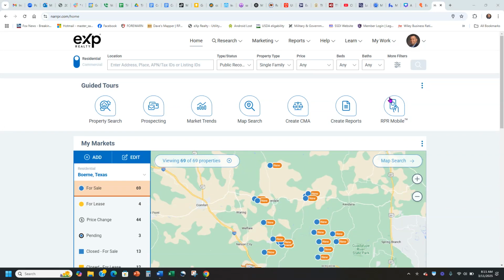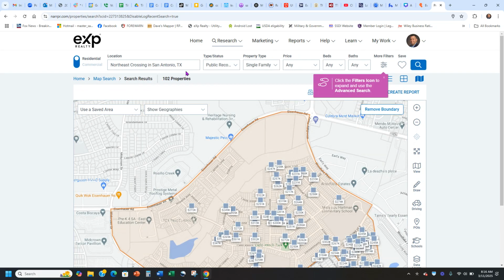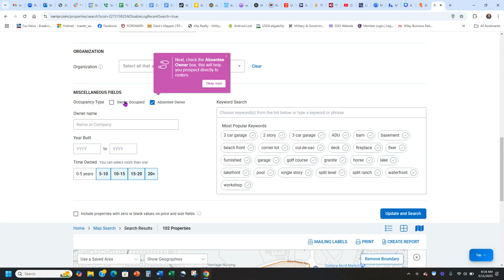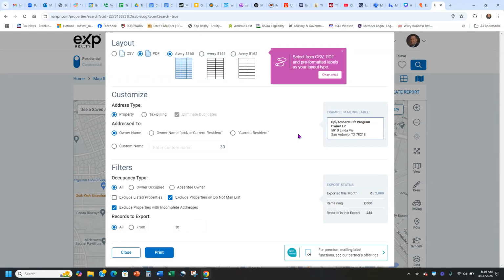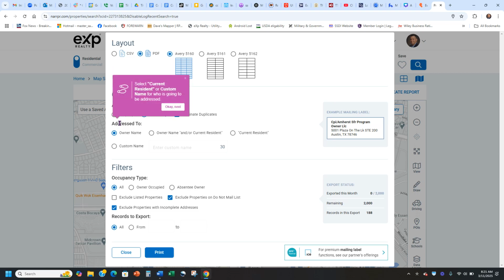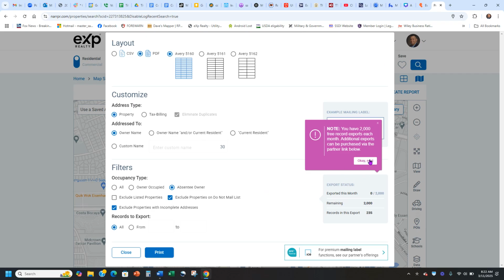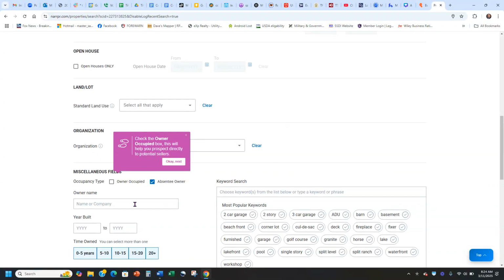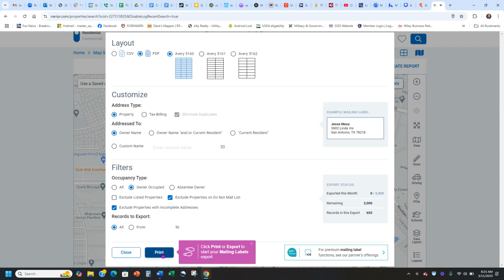Farming for Listing / Investors / Renter to Buyers at The Same Time with RPR!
Learn how to get a FREE mailing list from realtor property resource (RPR) for listings, investors, and renters to buyers simultaneously!